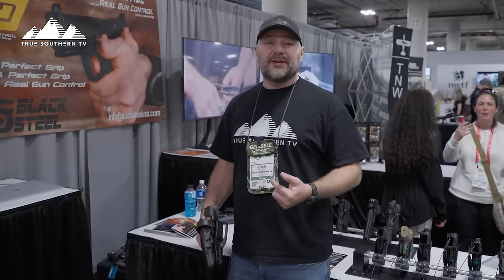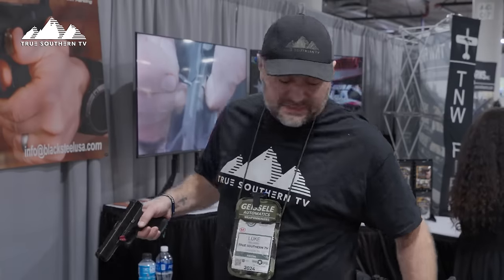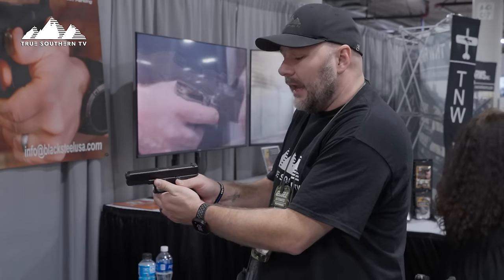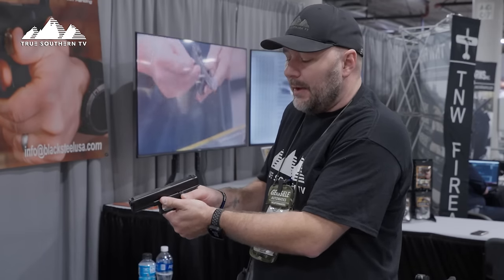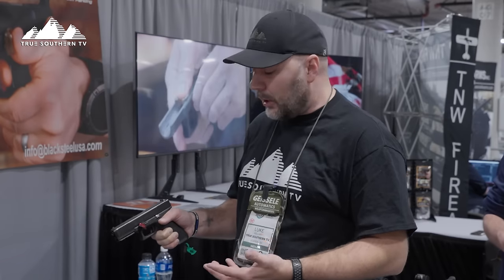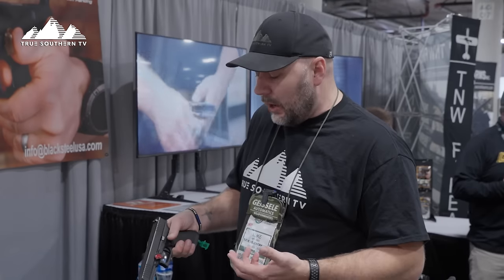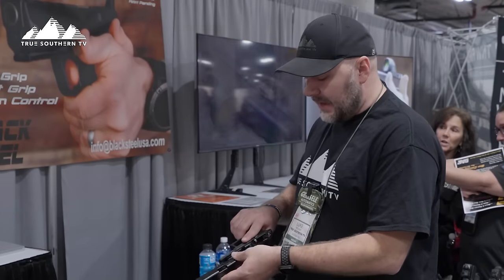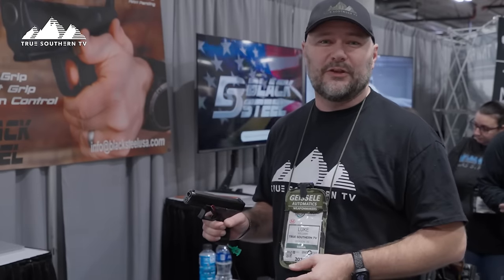SHOT Show 2024: Black Steel Folding Grip Pad - Control Your Recoil with this awesome device!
If you are looking for an affordable add-on that could help you control your recoil, then you HAVE to check this product out! Make sure to go check out their